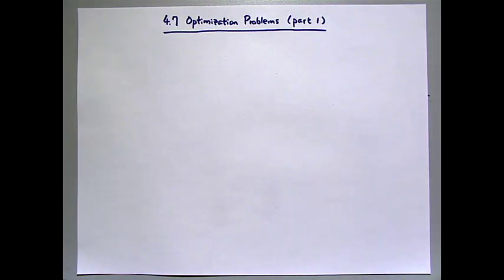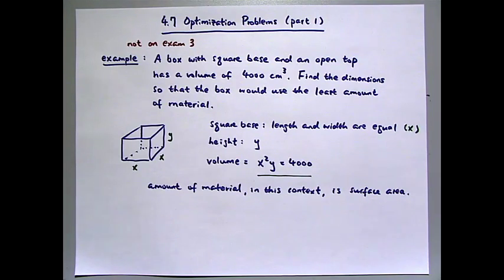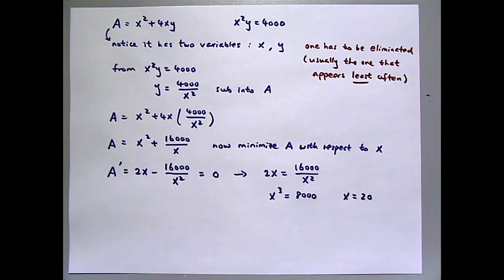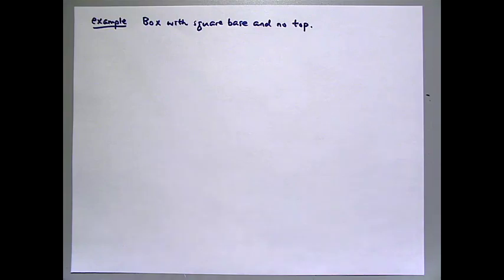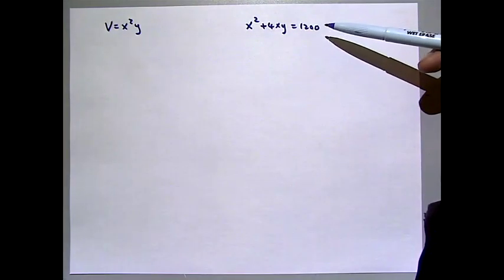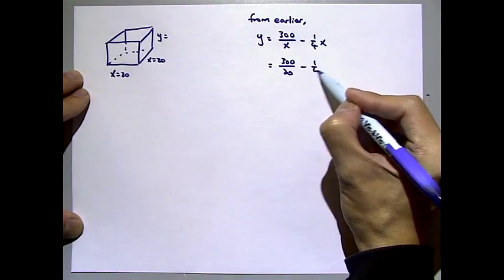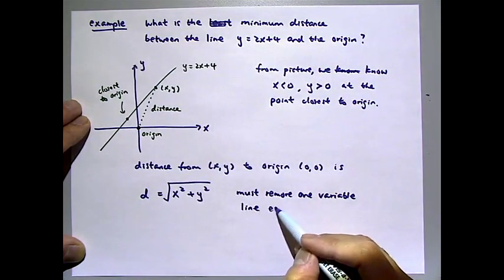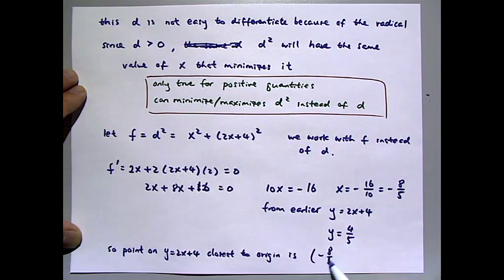MA 161 Calculus I Lecture 29